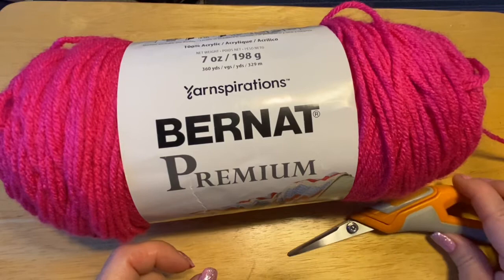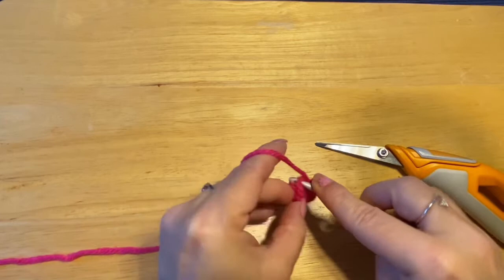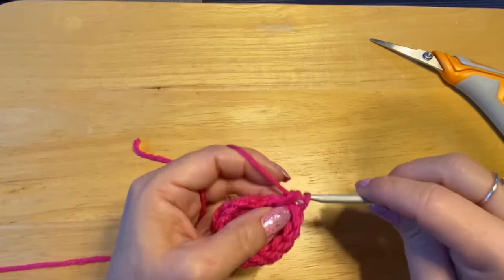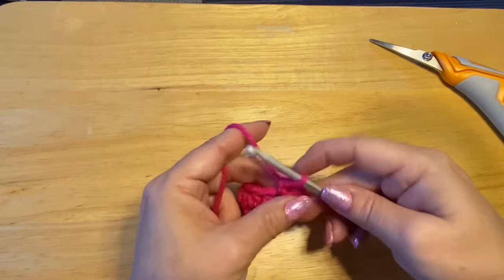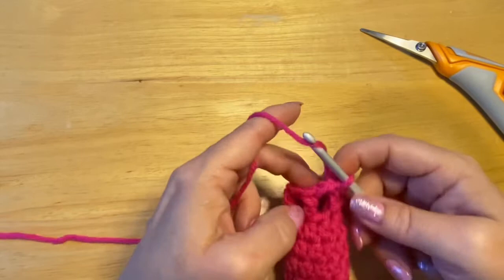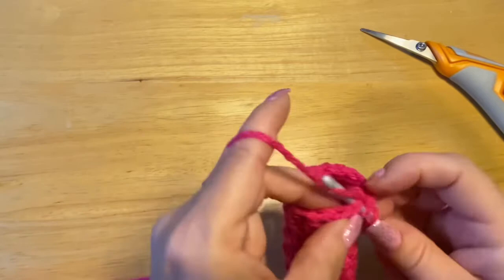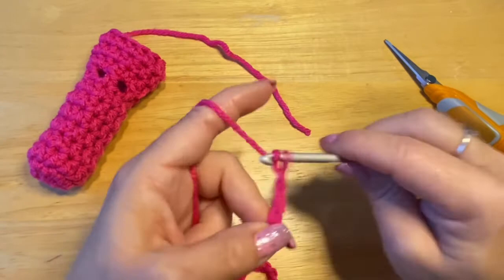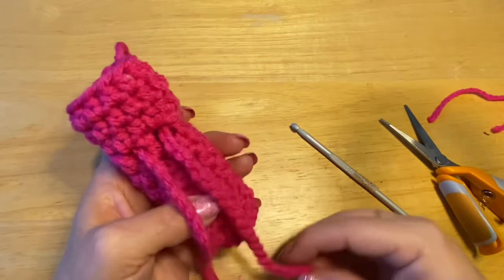Xsmall - small crochet dog bootie tutorial solid colour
Today’s video is: xsmall - small crochet dog bootie tutorial solid colour

Hi everyone. I’m so excited that I can share even more with my LittleGems followers.

In my Etsy store you can find patterns, crochet journals, bookmarks and much more.

Collars: Excited to share this item from my etsy shop: Small dog, cat or puppy adjustable pet collar handmade

Quilt: Excited to share this item from my etsy shop: Dog Quilt handmade small rag quilt